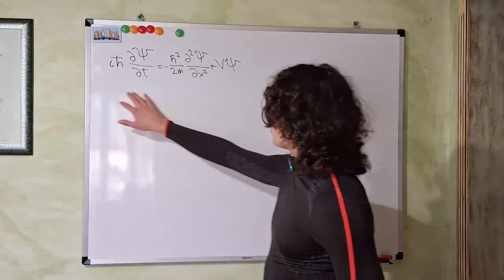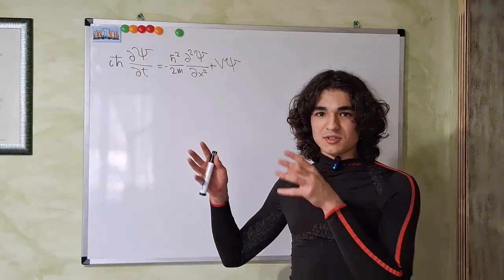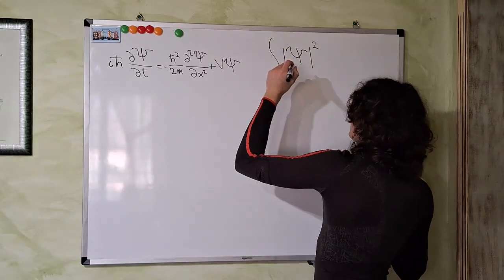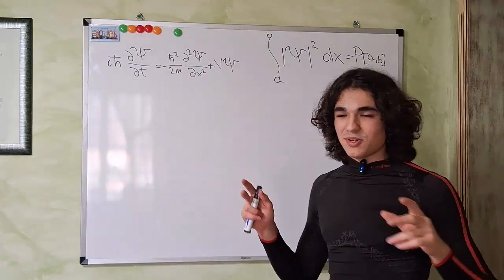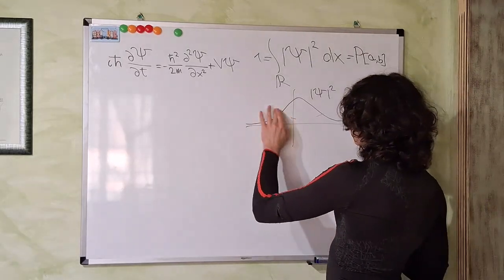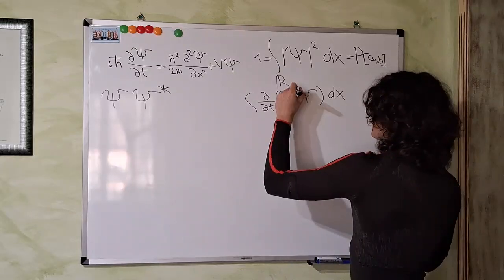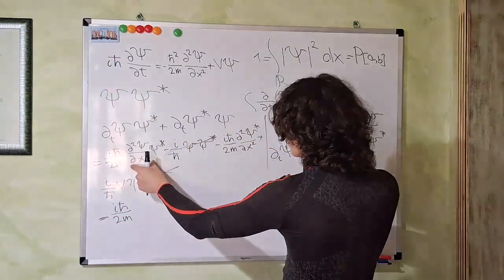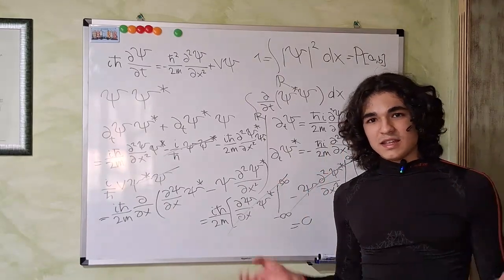The cornerstone of QUANTUM MECHANICS | Schrödinger Equation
Today we're looking at the foundation of QM, or better nonrelativistic QM!!! The Schrödinger equation!!! And the Bohr interpretation of QUANTUM MECHANICS!!!

In this video series we're going through QM (textbook reference Griffiths QM). I make this videos to check whether I understood well enough the topics - Feynman's learning technique - and, hopefully, to teach you something or better for LEARNING SOMETHING FROM YOU!!! Please, let me know ANY MISTAKE I MAKE IN MY VIDEOS! It means so much for me!!!

Let me know anything you may like about quantum and, if I can, I'll try to make a video about it!!!

Join me in this learning journey!